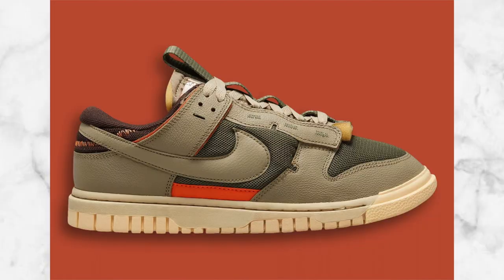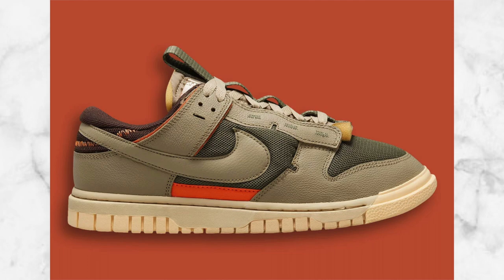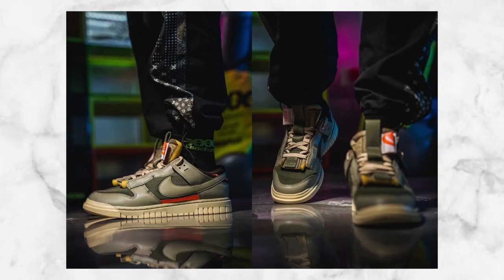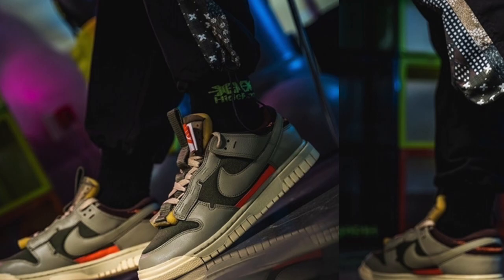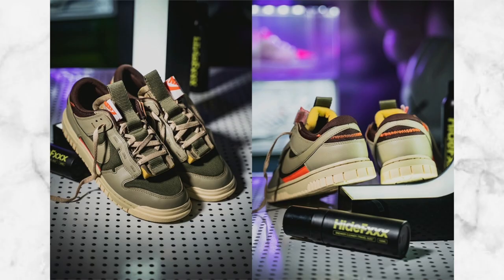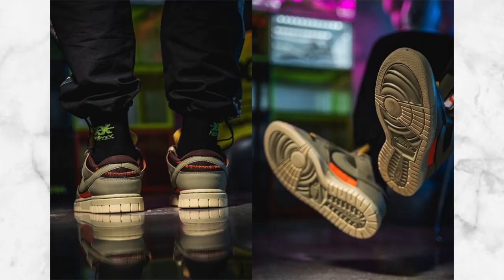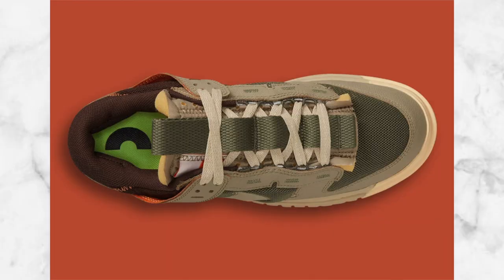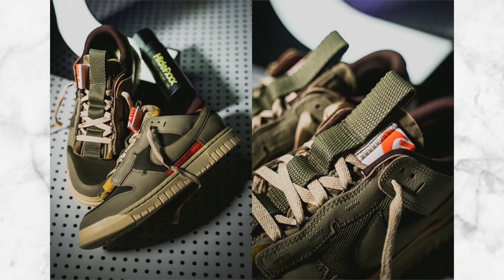NIKE Finally Did It! | Nike Dunk REMASTERED 3 0 | Mens Fashion 2022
These has to be one of the best re-designed Nike Dunk Low I have seen. Nike finally decided to update the Dunk Low and they have come up with the Nike Dunk Low Remastered 3.0. I couldn't wait to talk about this. Get a full glimpse at this sneaker that will be releasing at the beginning of 2023.

It seems to me like Nike wants to start off on a good note. Let's see how you all feel about it.